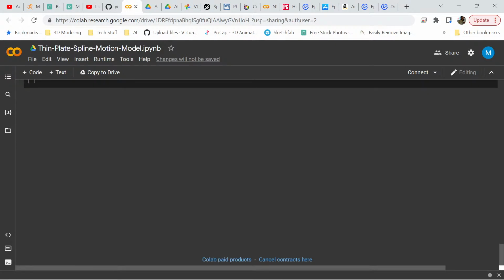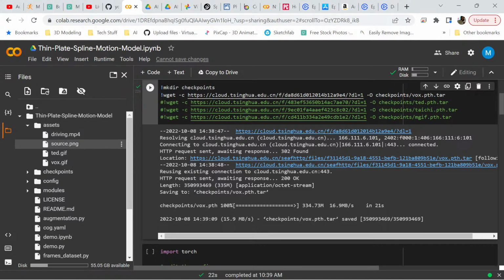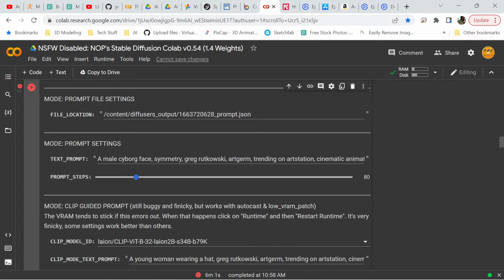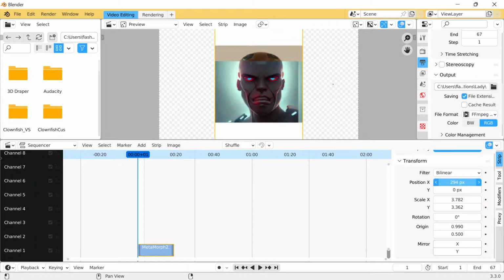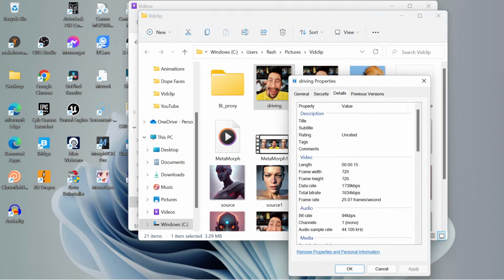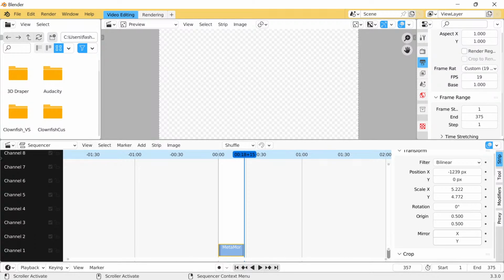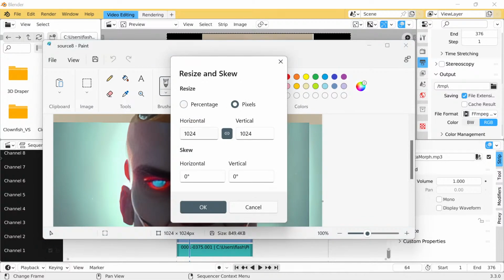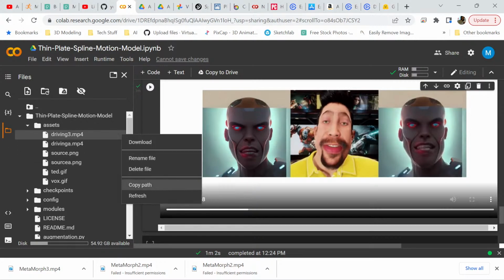Create AI Art Animations | Thin-Plate Spline Motion Model Google Collab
Having fun creating AI Art videos.  AI Art video tool of choice is Thin-Plate Spline Motion Model via a free Google Collab page. Come check it out live.